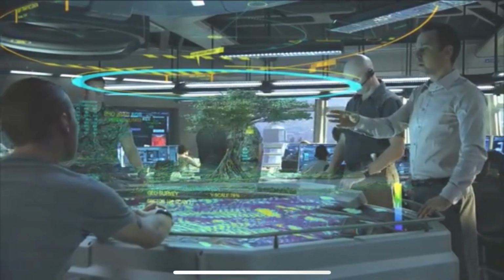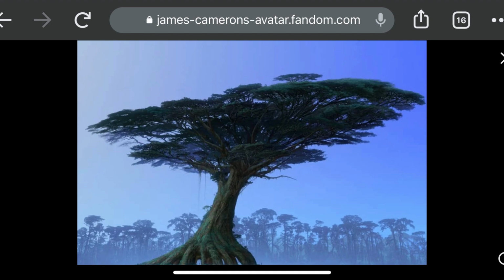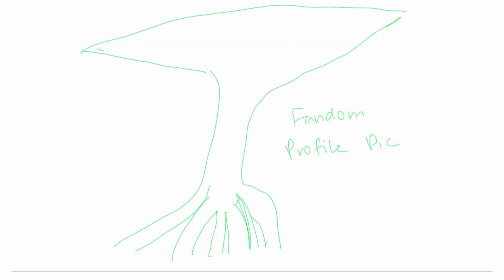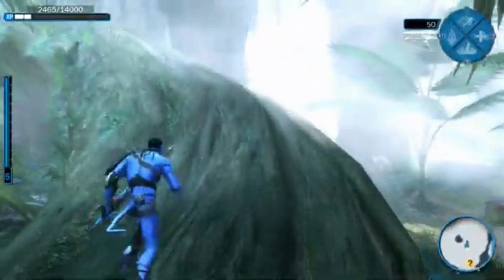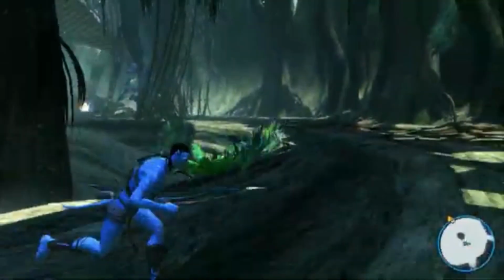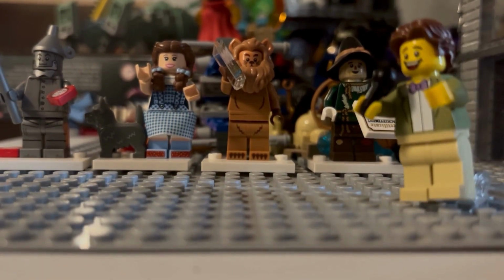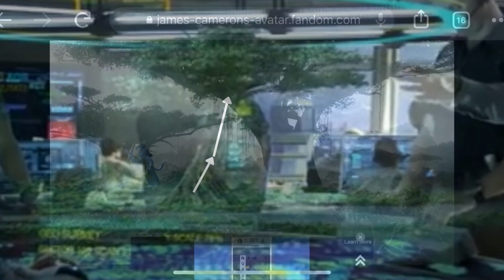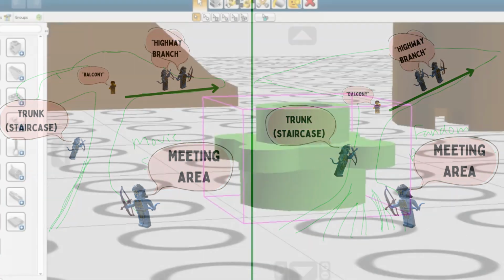LEGO Avatar Hometree pt2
Hey! Check this out! Part 2 of A Video Journal on creating a LEGO MOC of Hometree from Avatar (2009)